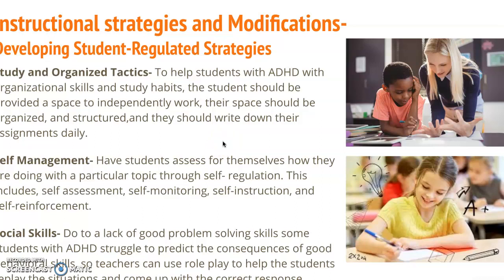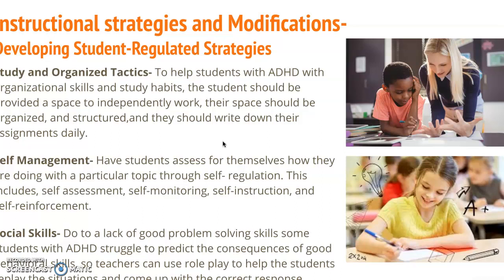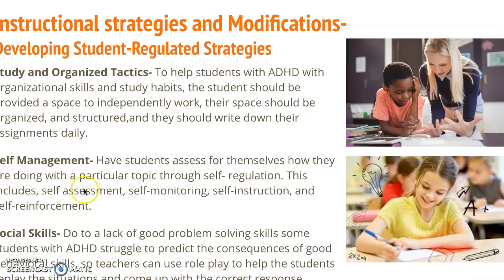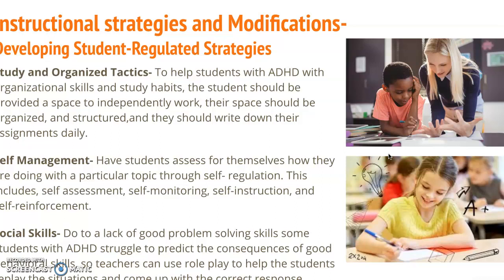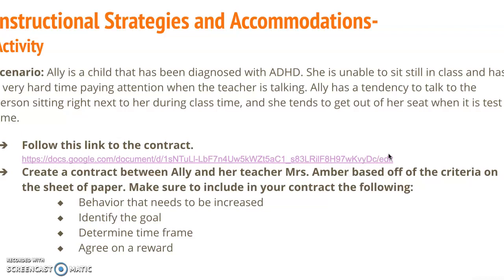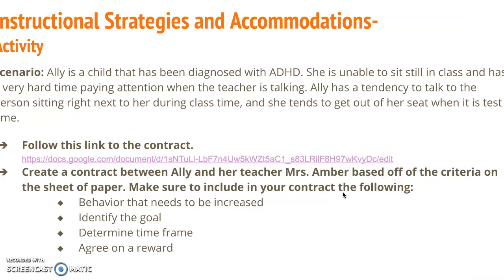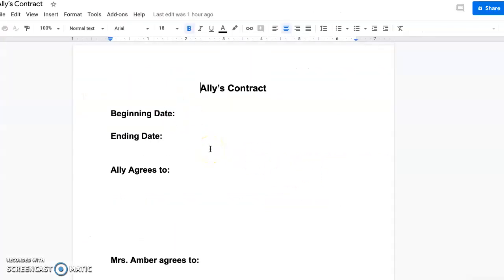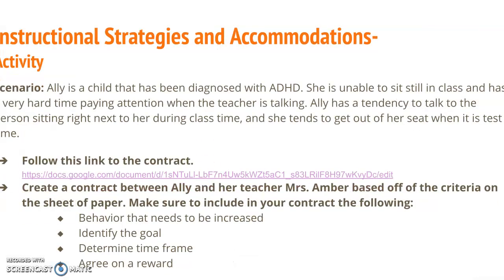SPED ADHD power point